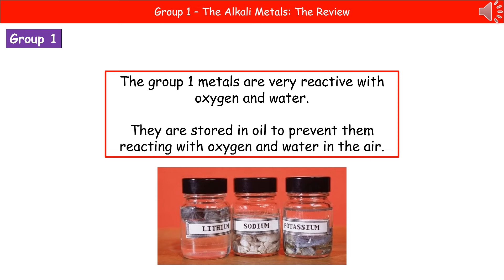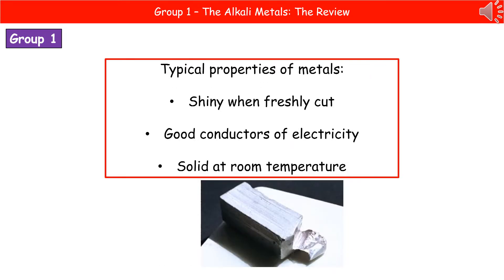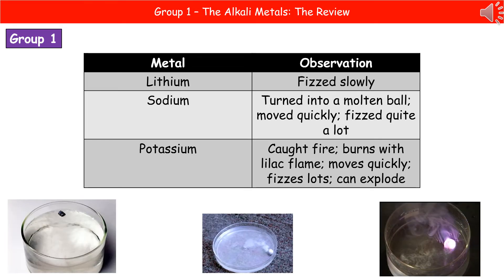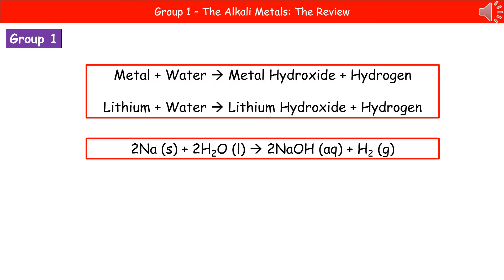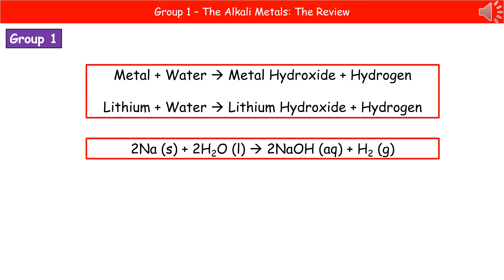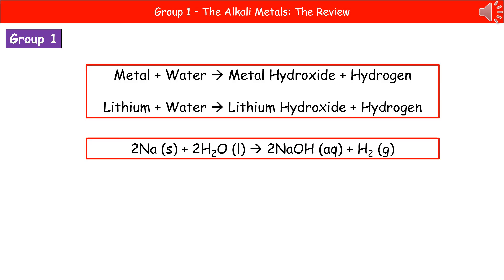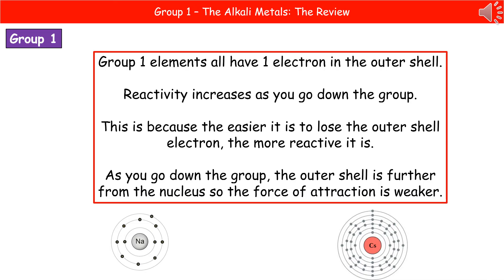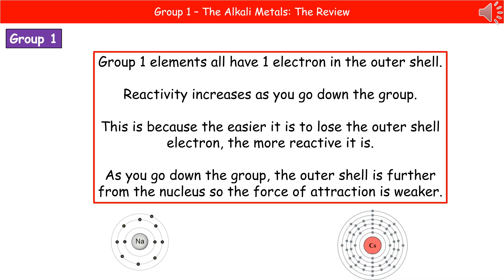OCR Gateway A C4.1.1 - Group 1 The Alkali Metals Summary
OCR Gateway A revision video for Chemistry and Combined Science on C4 – Group 1 The Alkali Metals for the foundation and higher tier.  First exams in 2018.